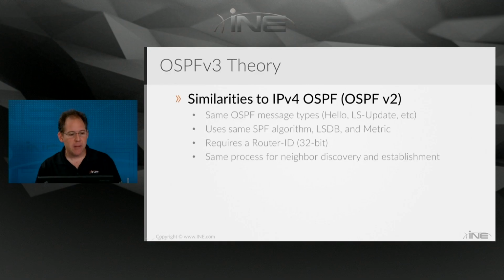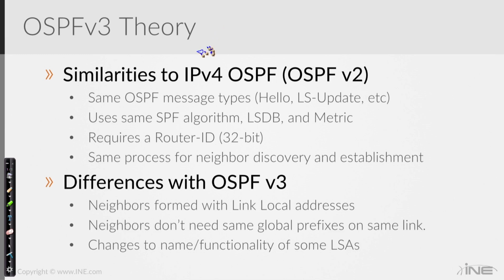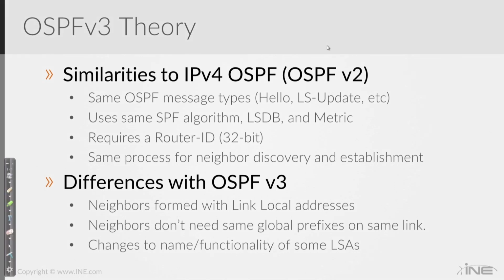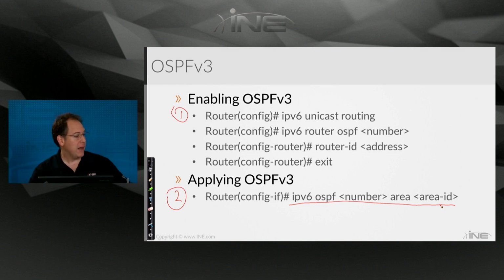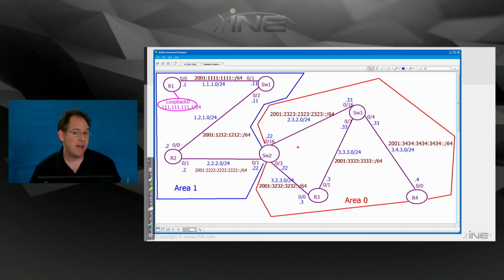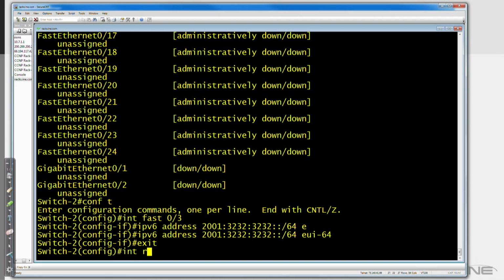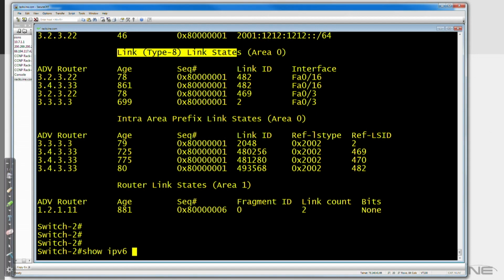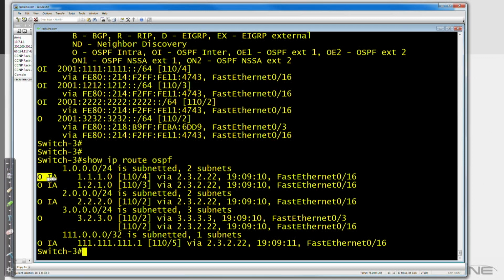11140 4 7 Implementing OSPFv3 OSPF CCNA Routing & Switching Technologies 200 125 v3 0